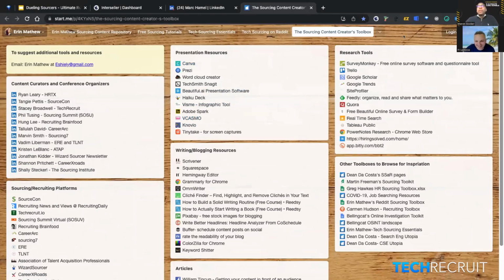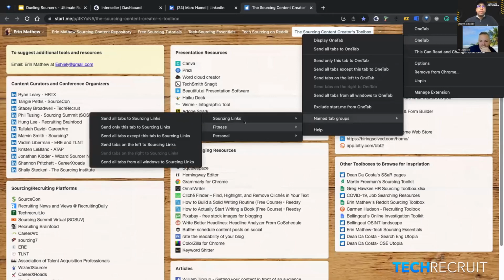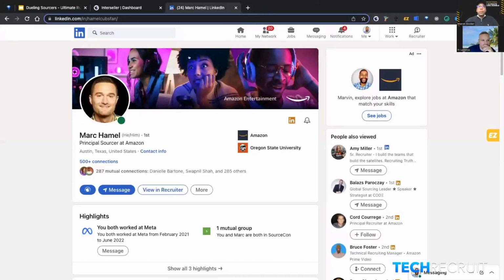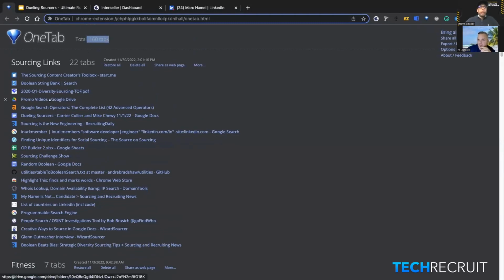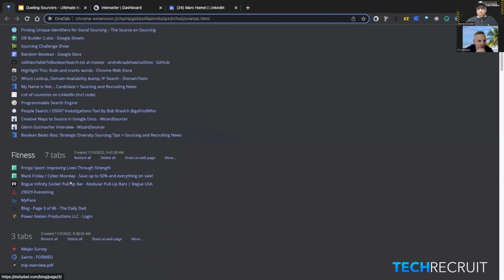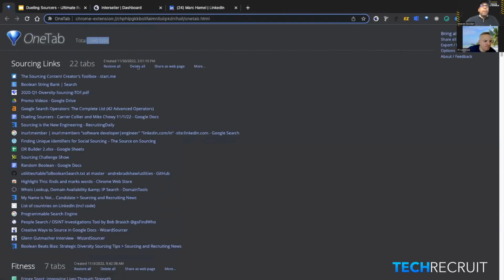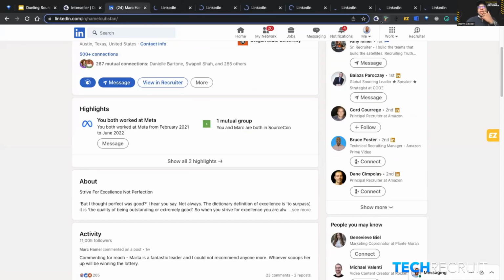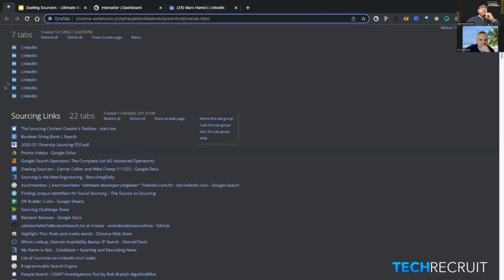Ultimate Sourcing Rumble: Marvin Booker Talks OneTab and Linkclump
Marvin Booker, an Executive Recruiter at Meta, goes over something we all need help with: organizing our many tabs. The Chicagoan demonstrates the Chrome Extensions Onetab and Linkclump, which you should add to your toolbox today!